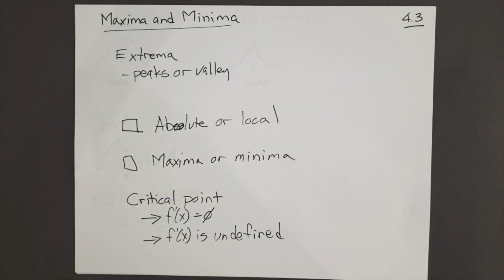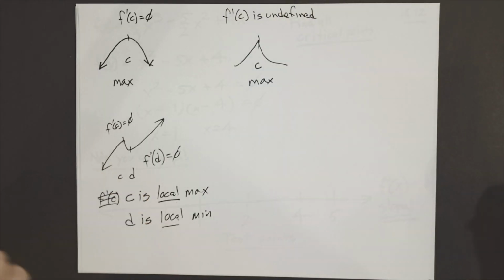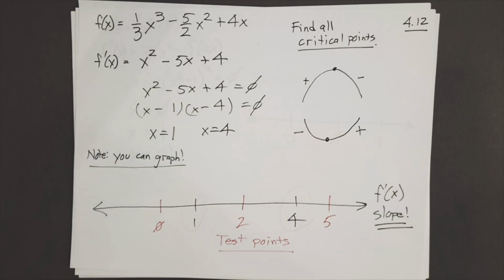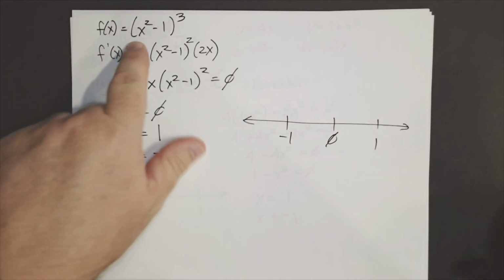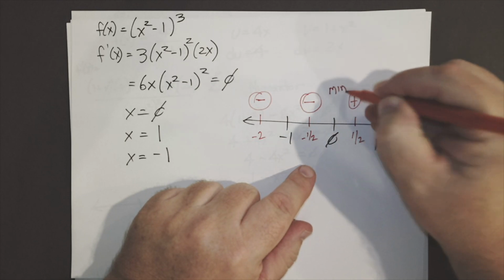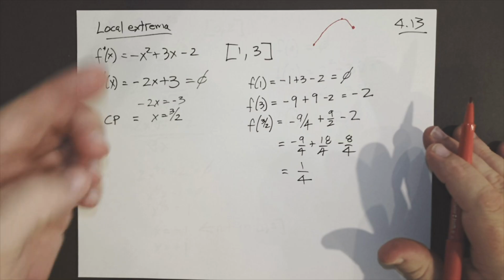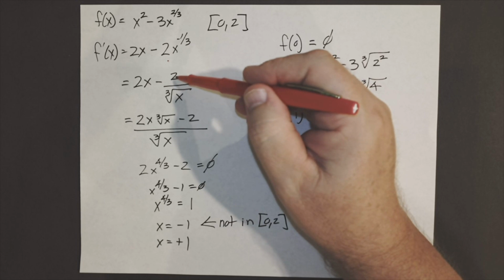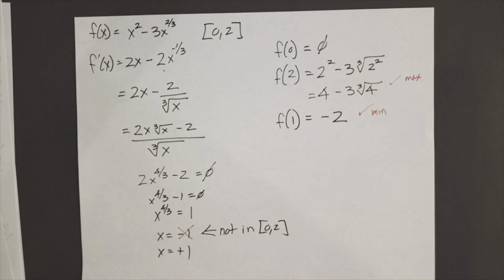Calculus I - Maxima and Minima (section 4.3)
A calculus lesson about finding and classifying maxima and minima. (Section 4.3 of Openstax Calculus I - 150X)